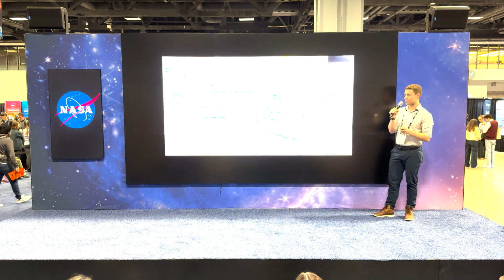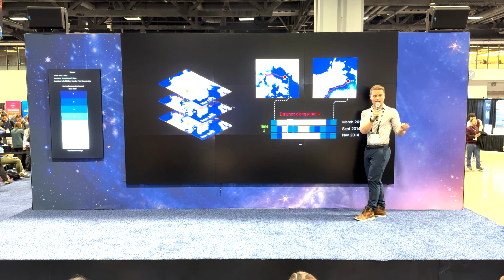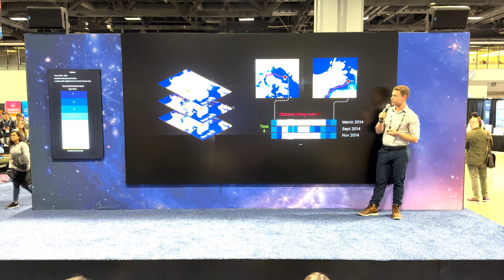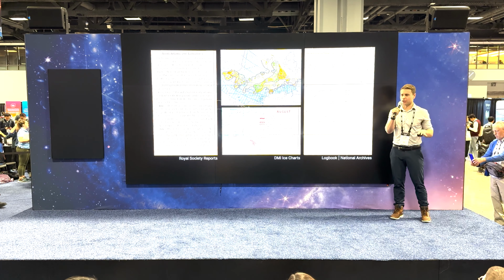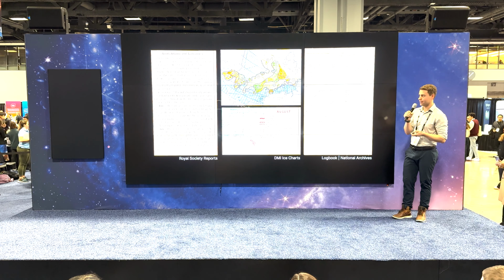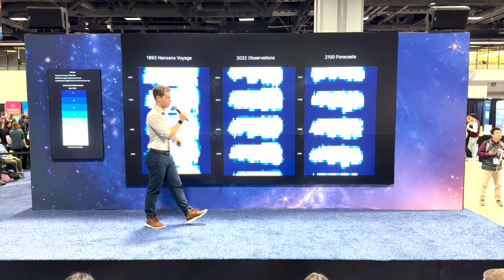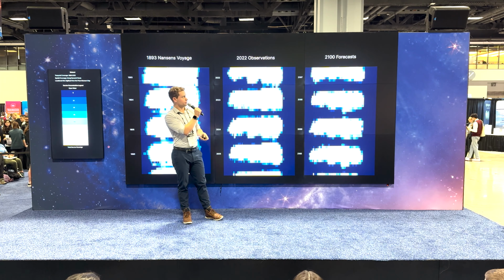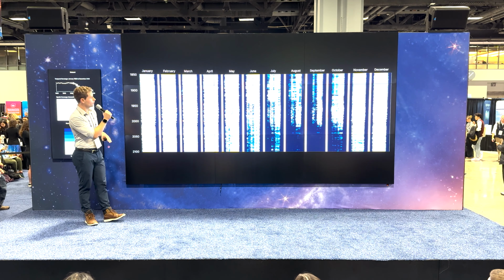Dylan Wootton, Massachusetts Institute of Technology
Thawing History: Retracing Arctic Expeditions in a Warming World

2024 AGU Michael H. Freilich Student Visualization Competition Grand Prize Winners